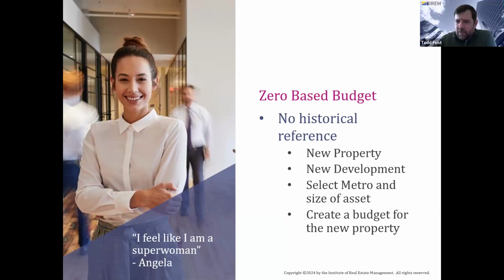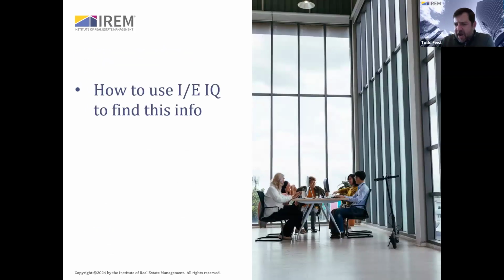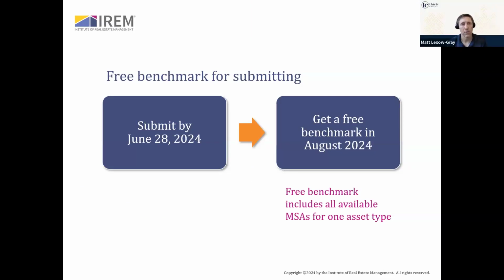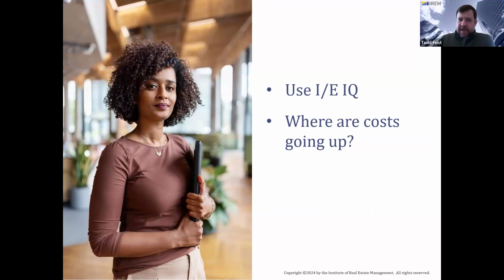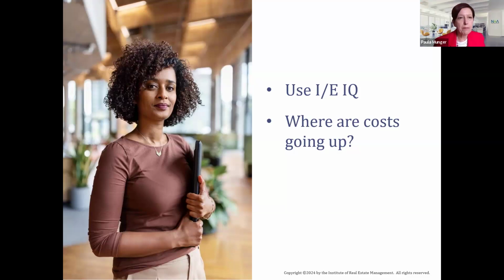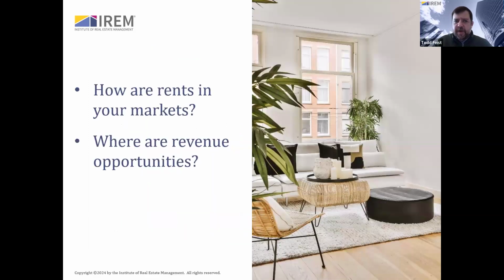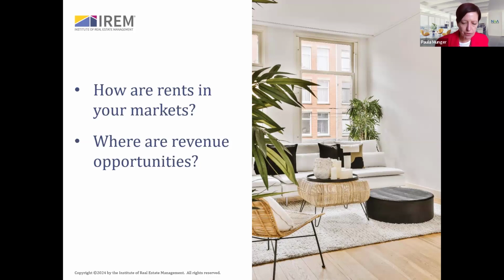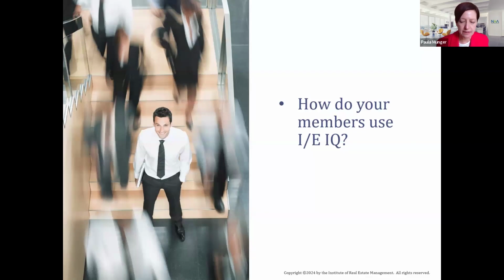I/E IQ Webinar